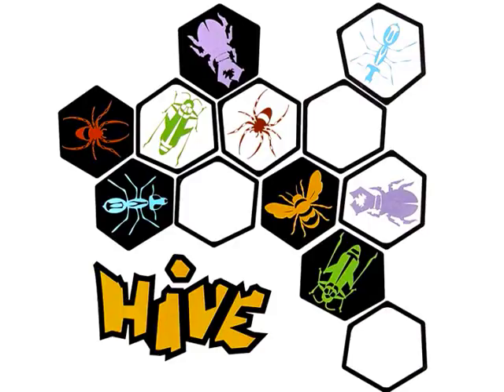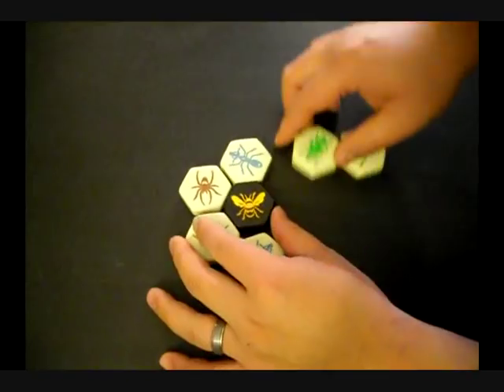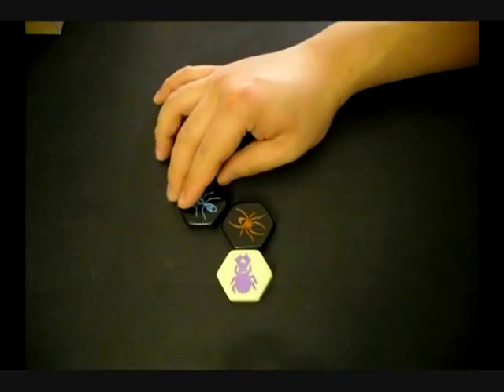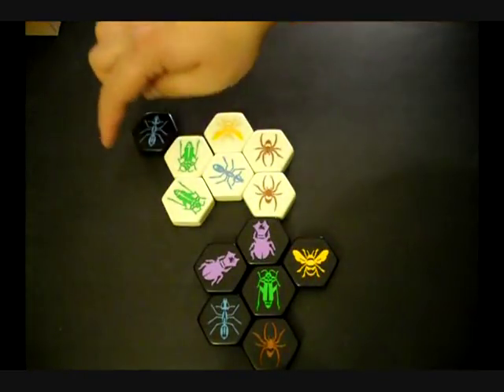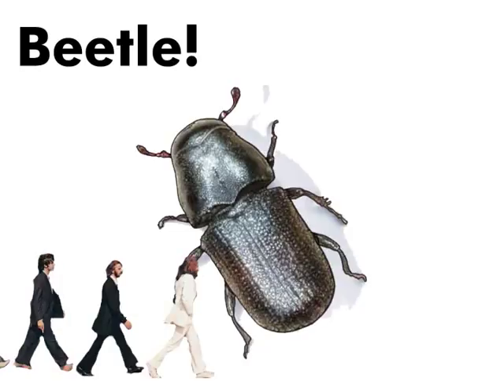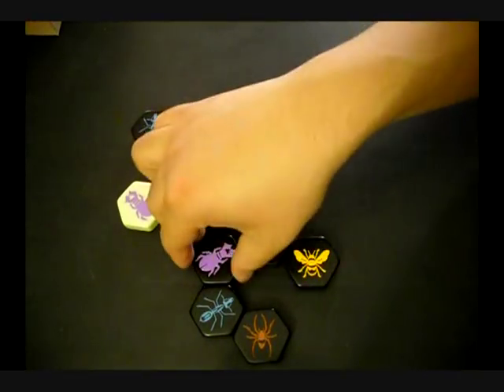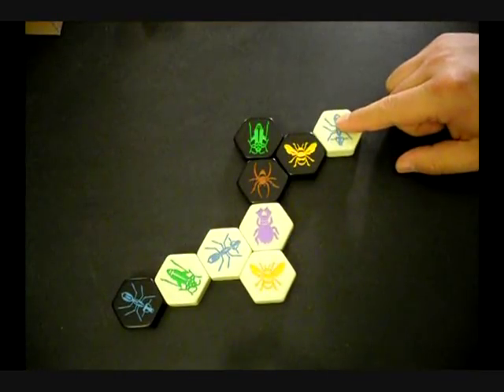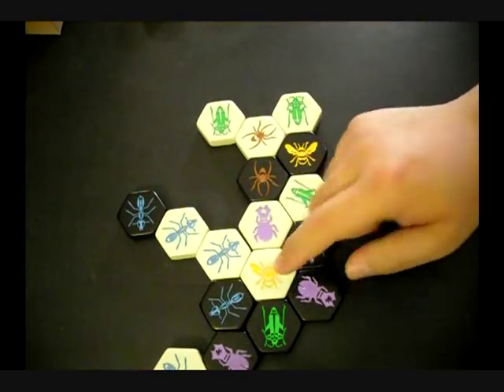Hive Board Game - How to Play Hive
Here's an instructional video I made for one of my favorite abstract games, Hive.